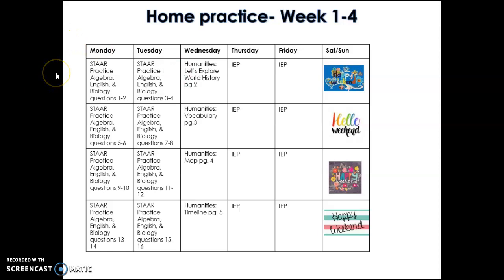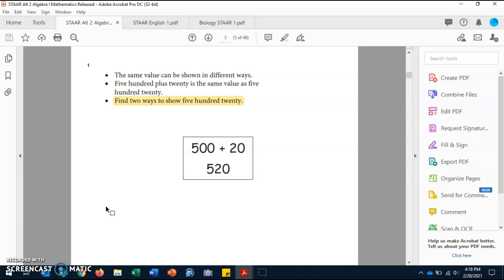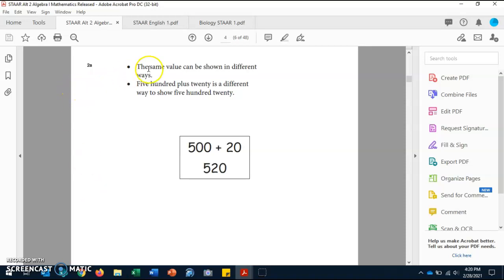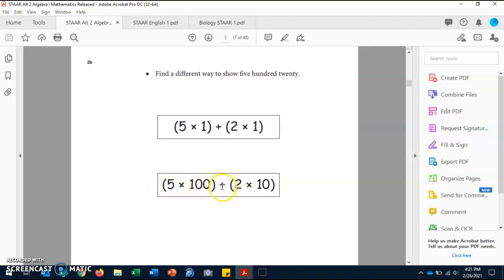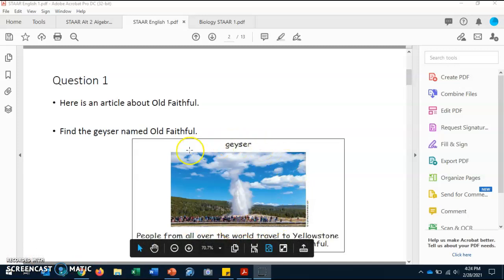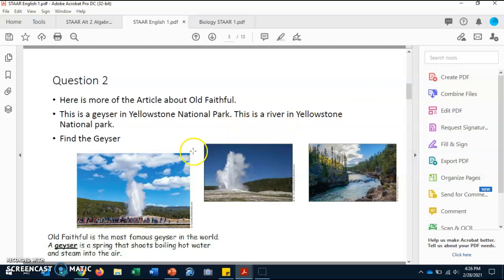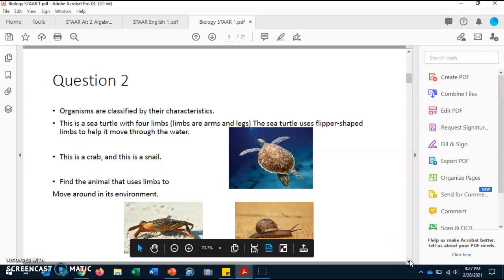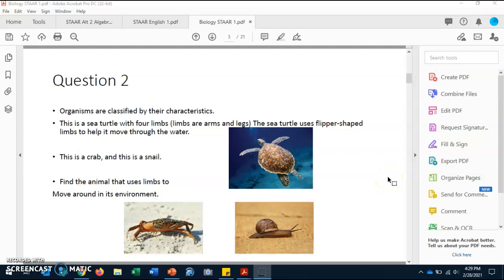STAAR Practice Q 1&2